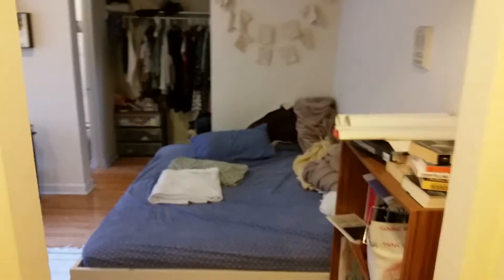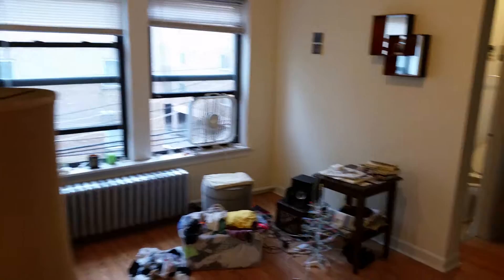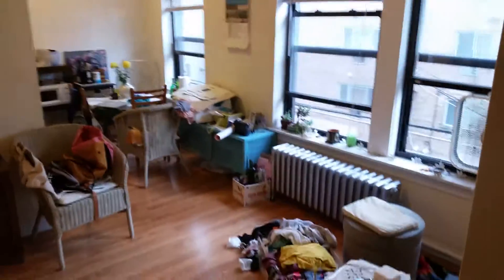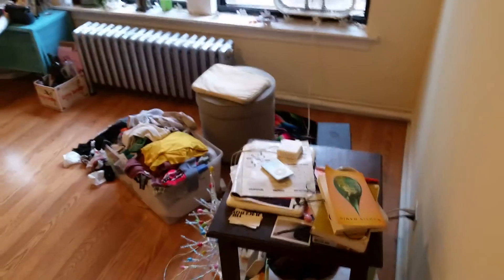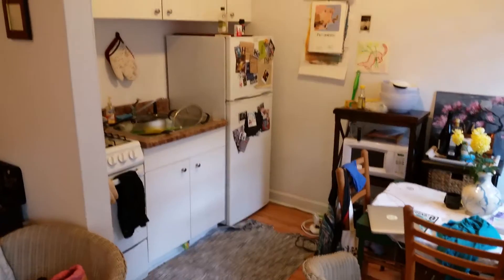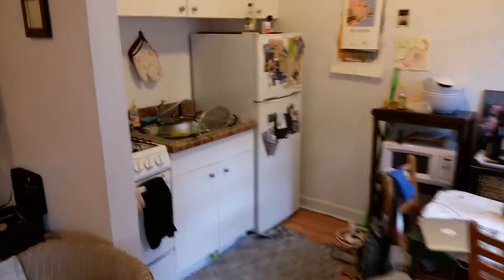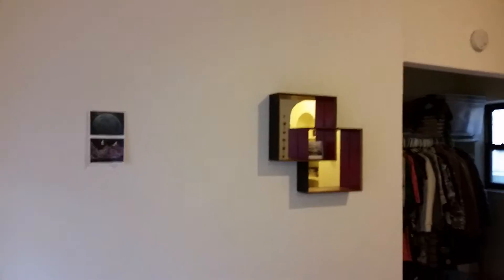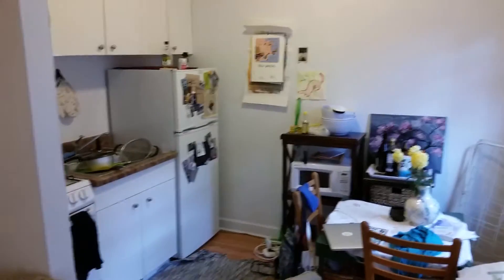5417 N Kenmore 11